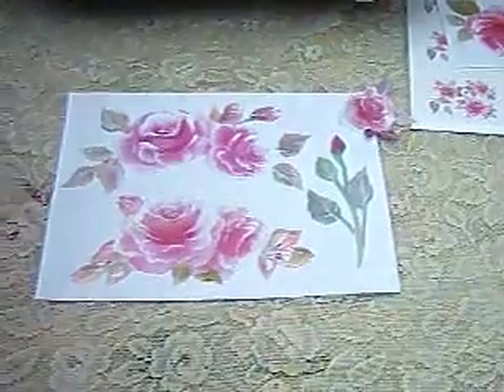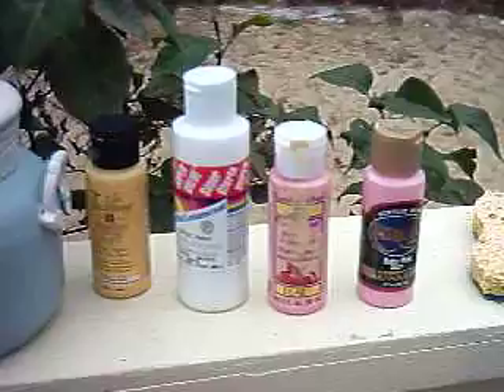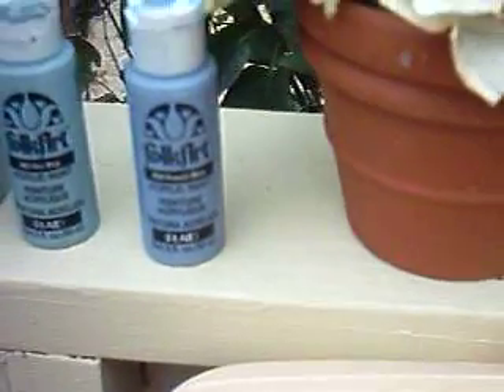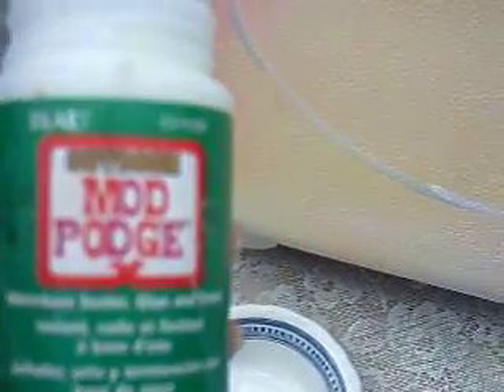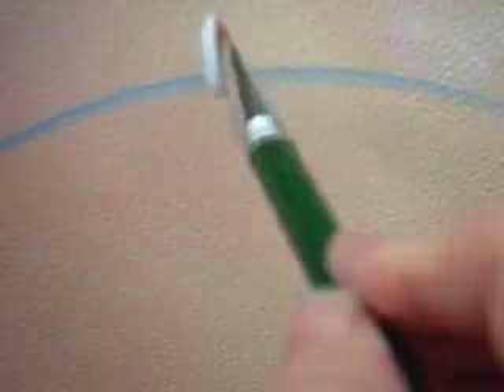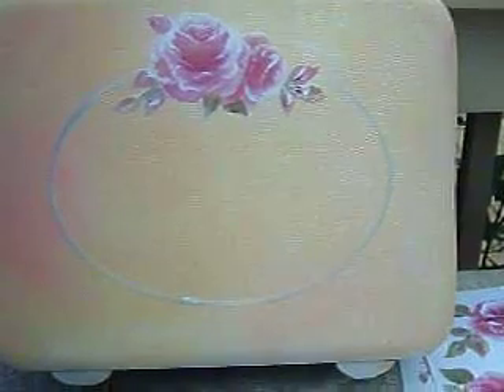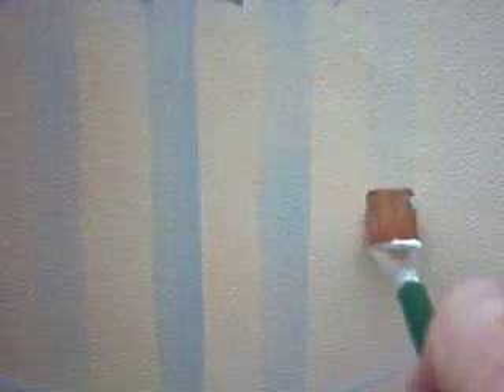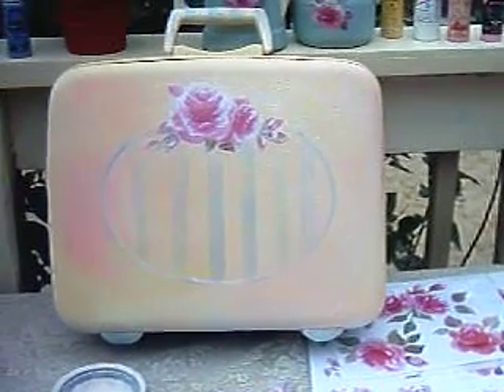Decoupage and Paint Roses Lesson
Decoupage and romantic recycling lesson.

This pretty DIY lesson on CD comes with 3 shabby rose decoupage videos you watch on your computer and 20 sheets of printable roses in small, medium, and large.

Yes, you can sell items you make using this lesson and my handpainted roses that you have printed out and applied to your items. Have fun!